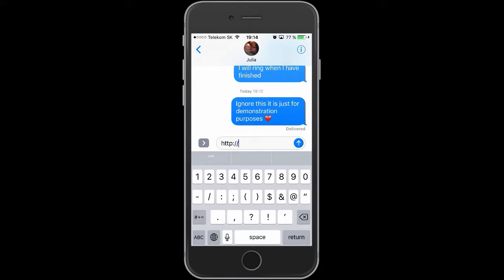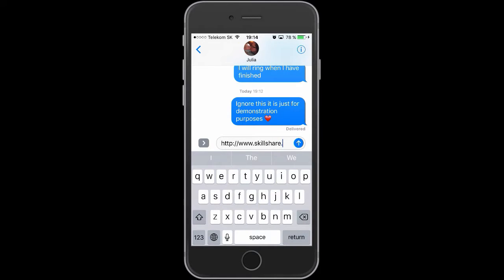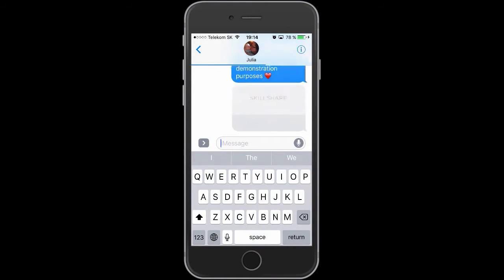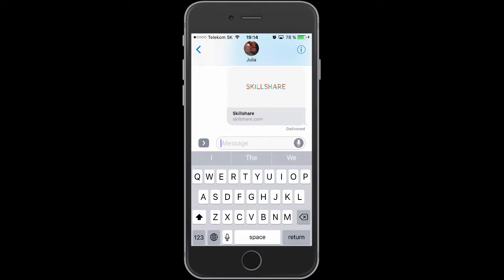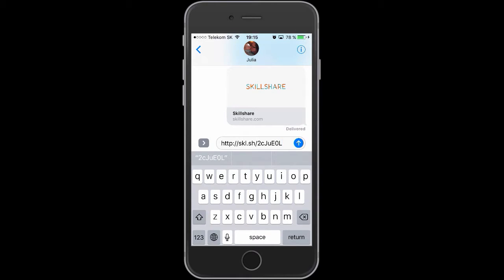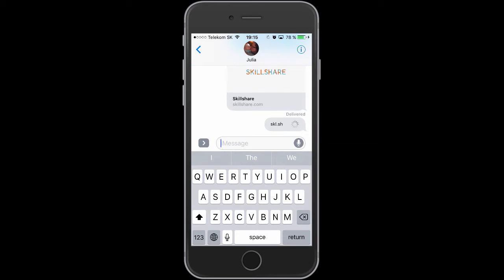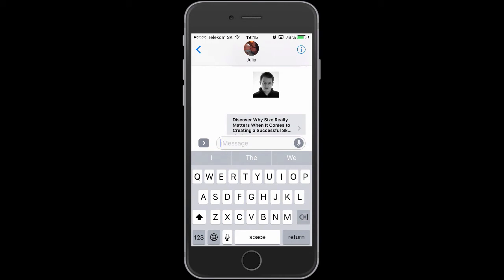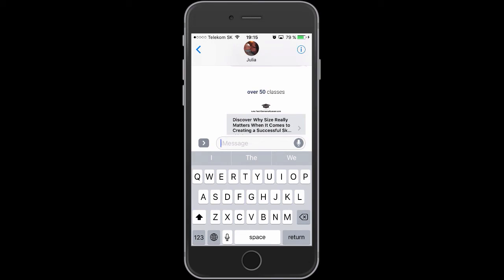7个理由升级你的iPhone 09